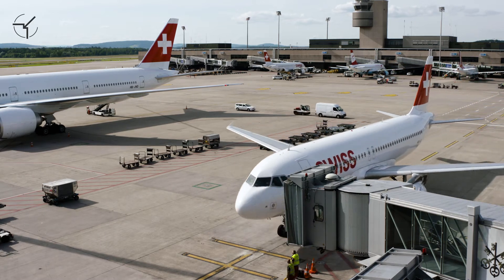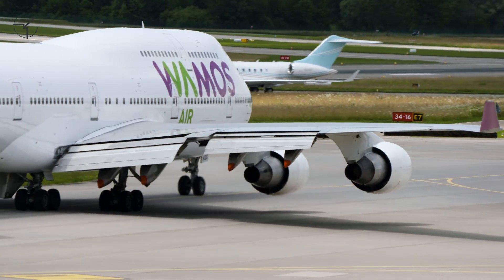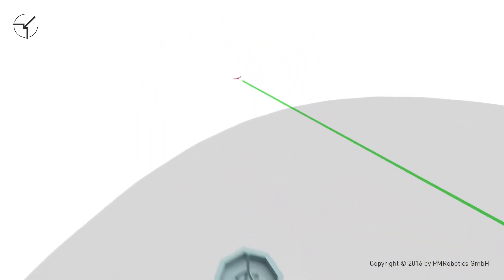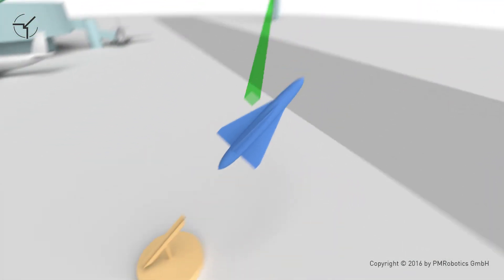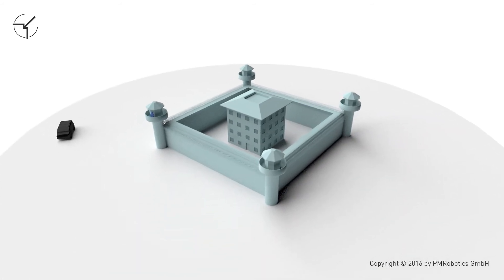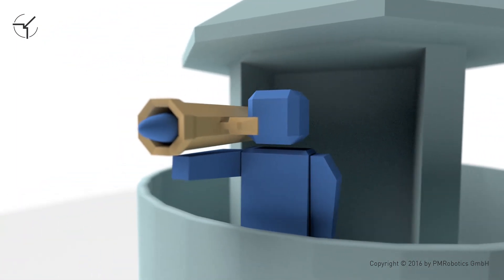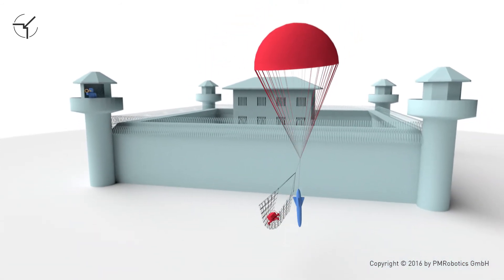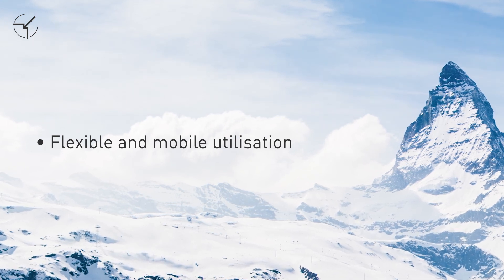Skysec Counter Drone System Introduction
Skysec's counter drone concept with Sentinel and Peregrine.

Patents pending.